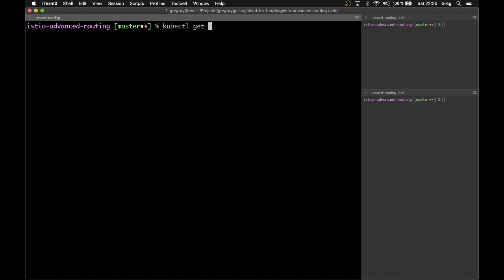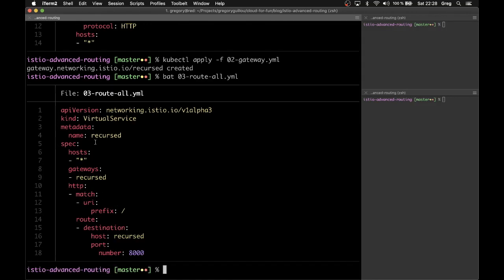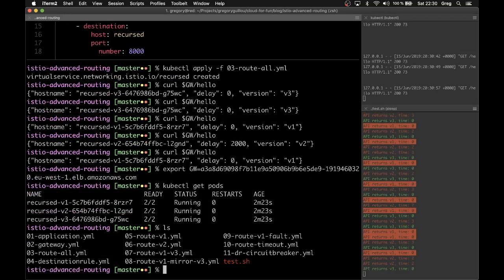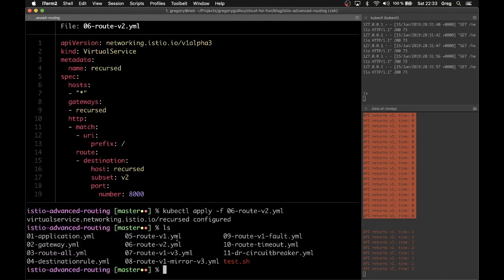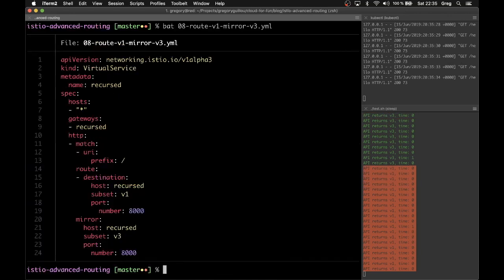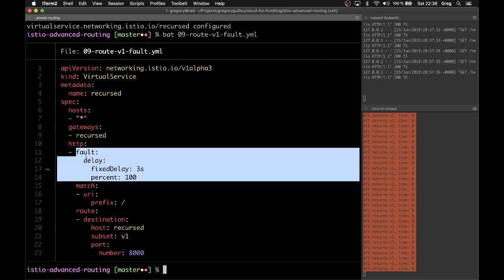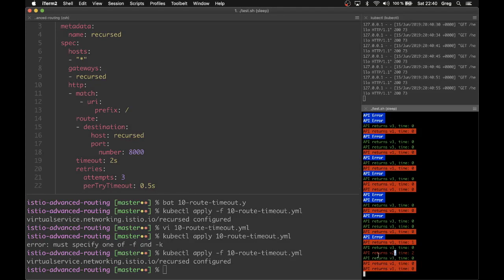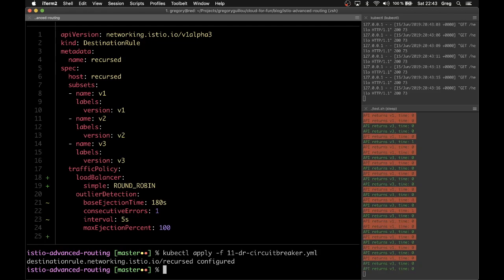Istio (4/5): Traffic Management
Istio is a successful service mesh that can run on top of Kubernetes and provides advanced network services. It comes with a set of features around traffic management, security and observability. This fourth video contains a full set of demonstrations about traffic management. It shows load balancing, traffic mirroring, fault, timeout and circuit-breaking.